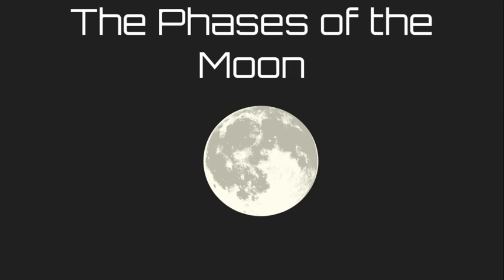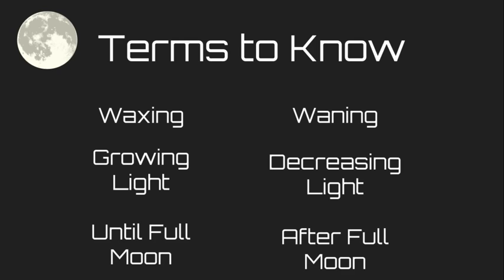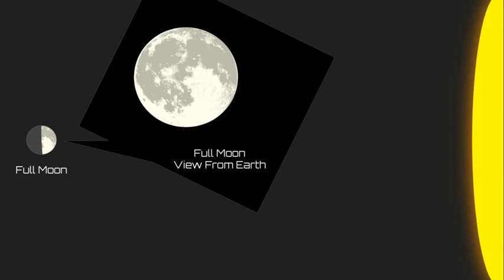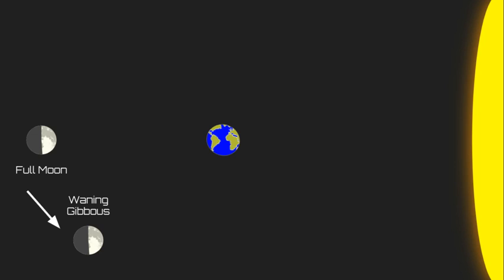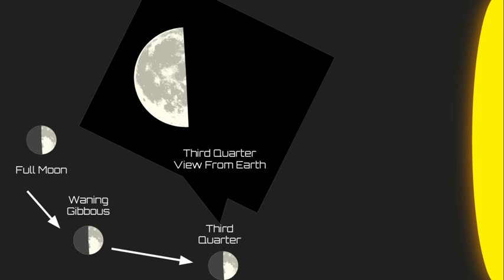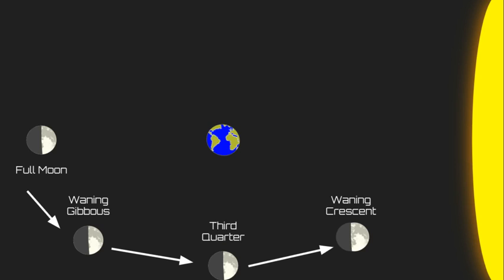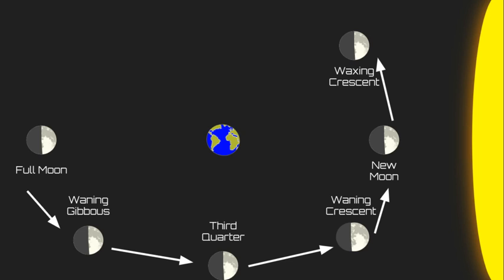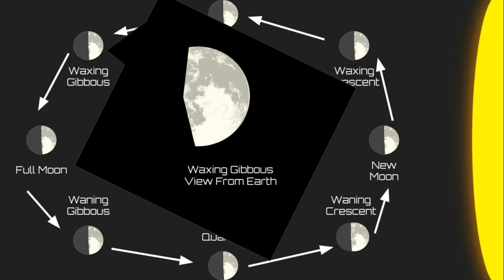The Lunar Cycle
This video goes over the phases of the moon.